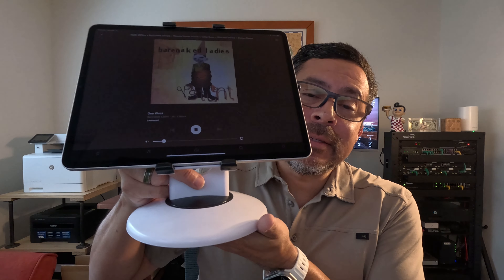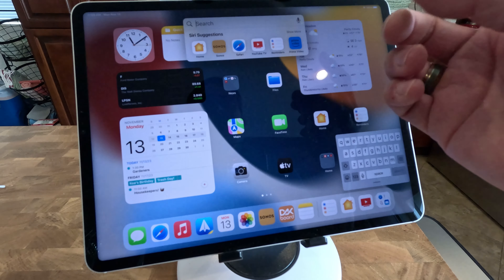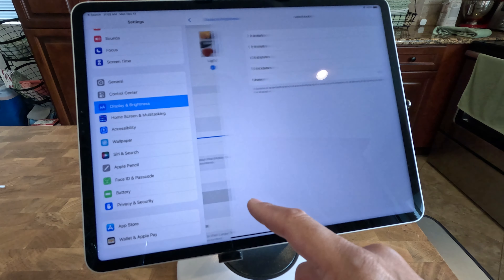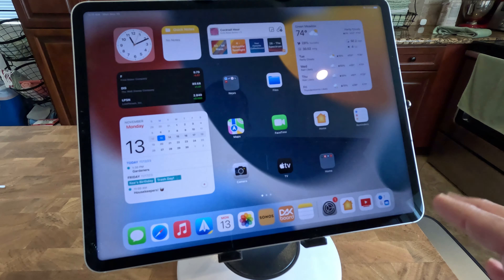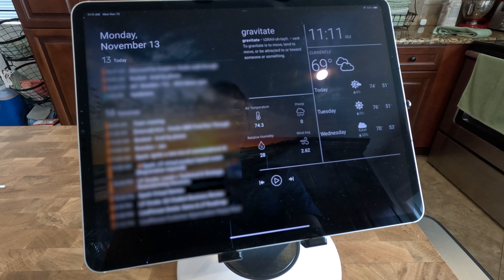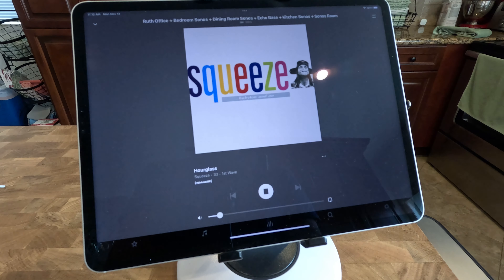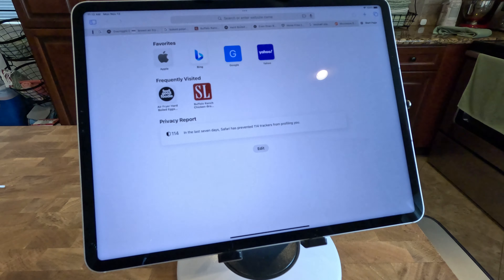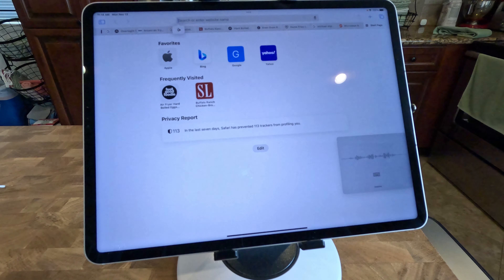How To Turn Your iPad Into a HomePod!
Have a spare iPad lying around? I’ll show you how to set it up for a super-charged HomePod experience! Let’s talk about smart speakers and why I’m using an iPad instead of Echo for my smart home automation.

AboveTEK Retail Kiosk iPad Stand
Static 360 Pro Magnetic Charging Cable 100W 3ft

👋🏽 Let’s connect!

⚙️ Gear I used to film this video:
📷 GoPro Hero 11
🔹 GoPro 3.5mm Mic Adapter
🔸 Vlog Housing Cage for GoPro 9/10/11
🎙️ Hollyland Lark Max Wireless Mic
🔹 Neewer Tabletop Overhead Camera Mount
🔸 Smatree Aluminum Tripod Mount for GoPro

Chapters
00:00 Intro
01:00 Smart Speakers out there
02:33 Enter the HomePod
03:59 iPad setup
06:10 Dakboard app
07:11 Sonos app
07:36 Other uses
08:35 Magnetic charger
08:52 Web browsing
09:25 Setting up accounts
11:40 Downsides and Conclusion